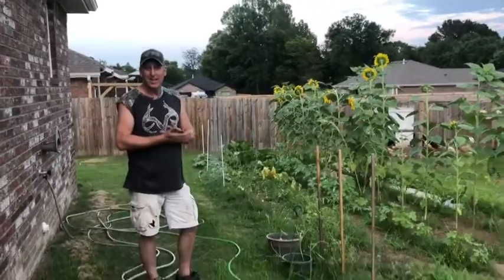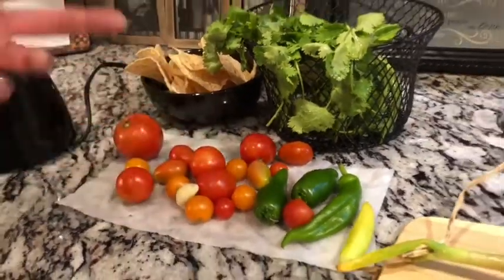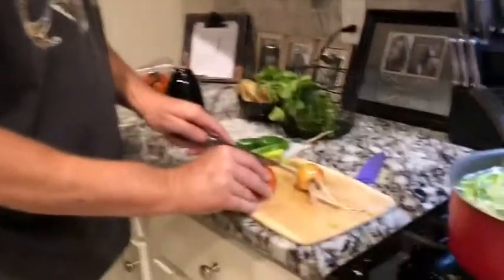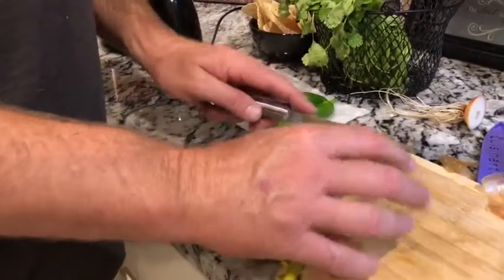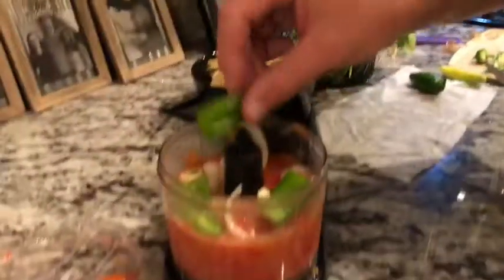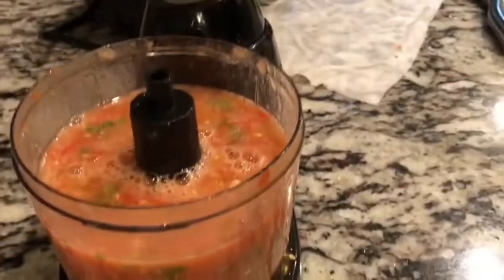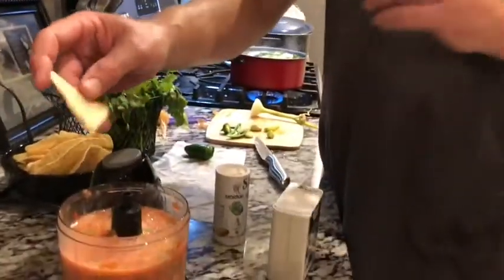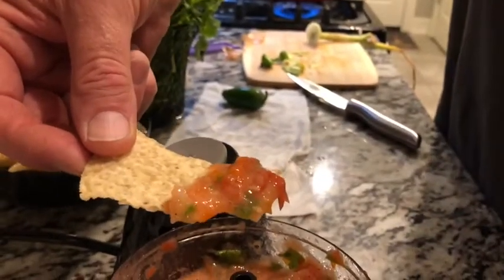How to make homemade tomato salsa with fresh organic vegetables from my garden. Country living.